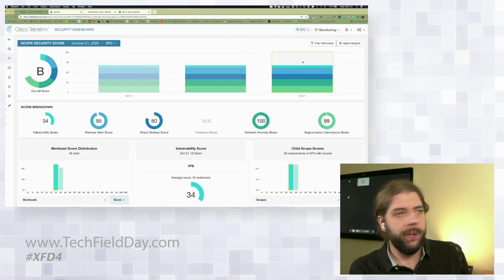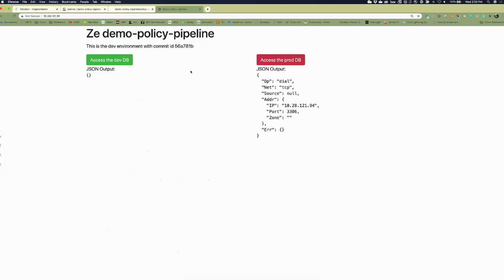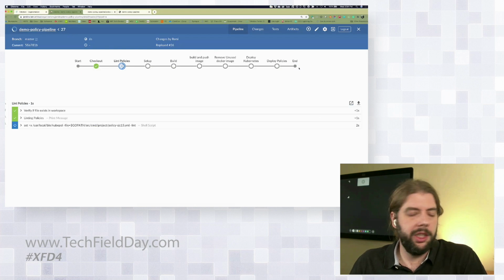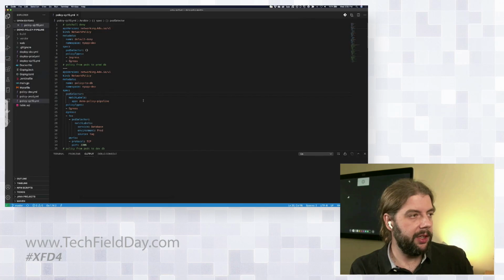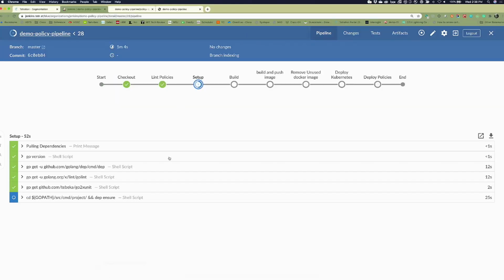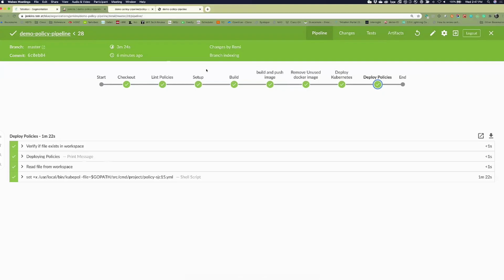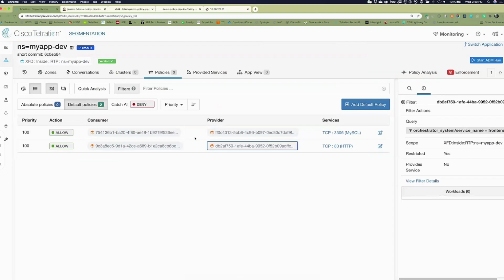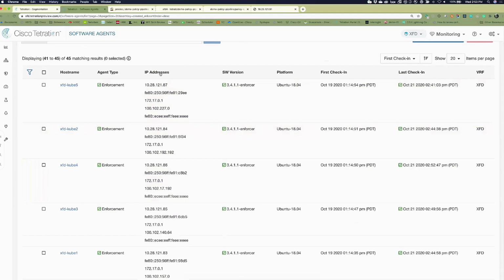Capturing Policy at CI CD Level and Enforcement for Application Developers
In this webinar, Remi explains how you can integrate Secure Workload with CI/CD workflows to insert network security policies into the infrastructure using policy as code.